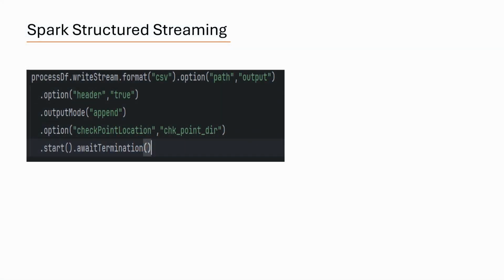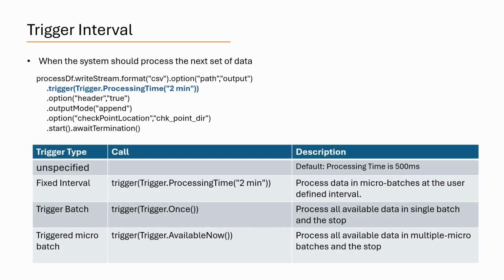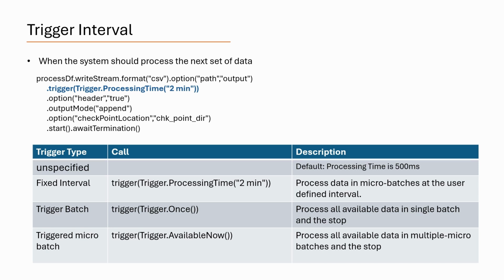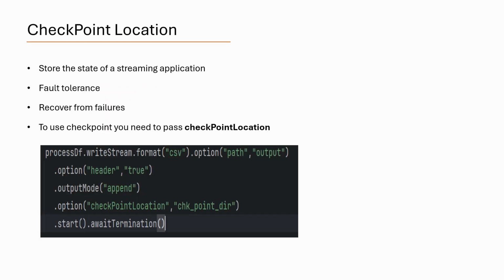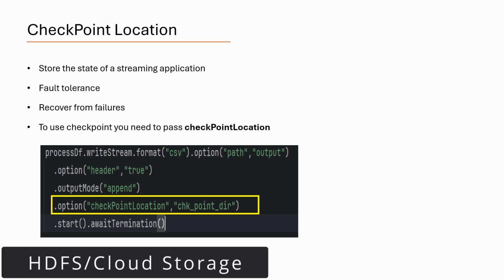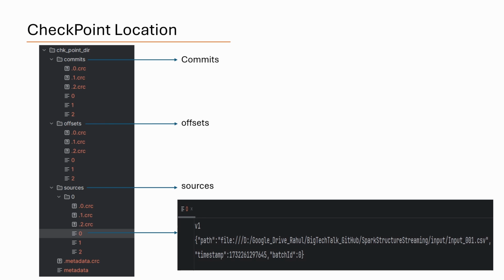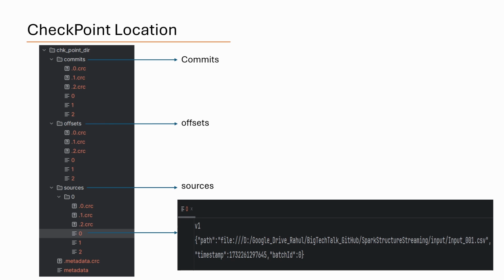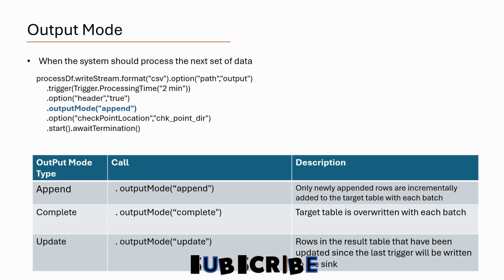Spark Structured Streaming : CheckpointLocation, OutputMode and Trigger Interval Explained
Dive deep into the intricacies of Spark Structured Streaming in this comprehensive video! We explore the pivotal elements of checkpoint location, output modes, and trigger intervals. Whether you're just starting out or looking to enhance your expertise, you'll gain valuable insights into optimizing your streaming processes. Understand how to configure checkpoints effectively, choose the best output mode for your needs, and set trigger intervals to ensure seamless data processing. Don't miss out on these essential tips to maximize your Spark Structured Streaming performance!